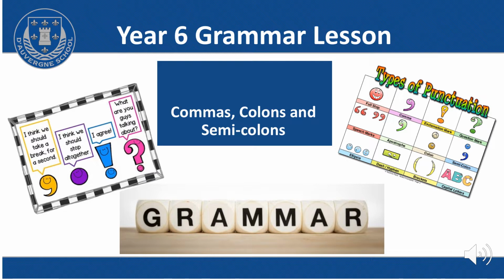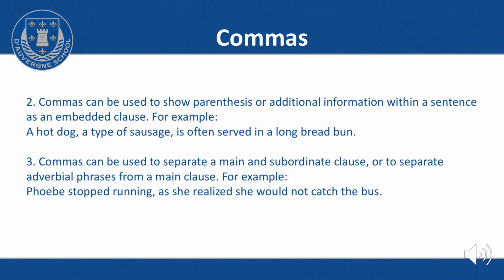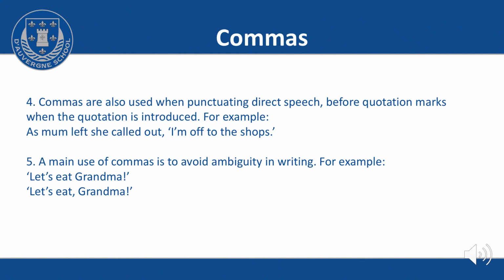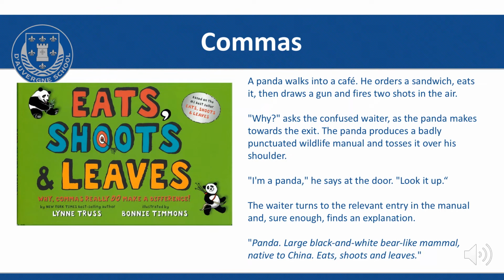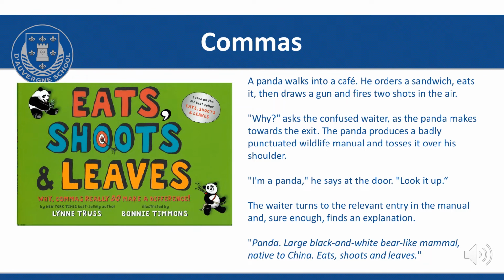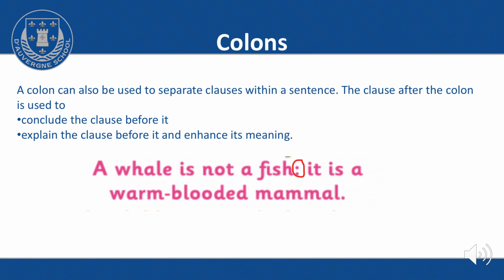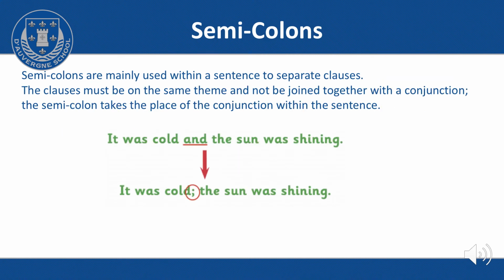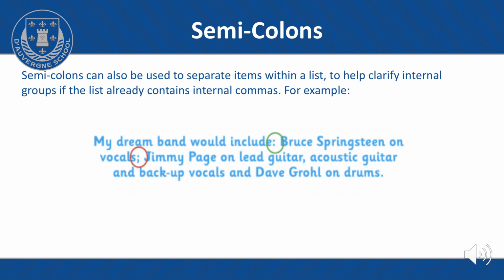Year 6 Grammar-Commas, Colons and Semi-Colons